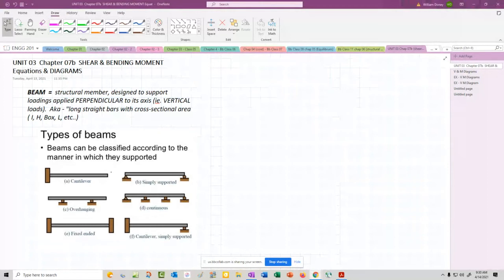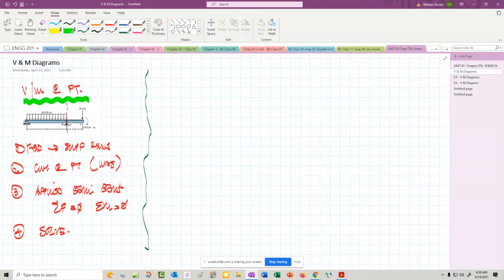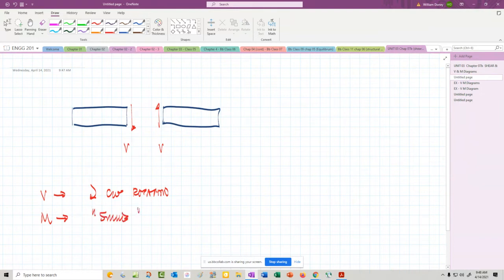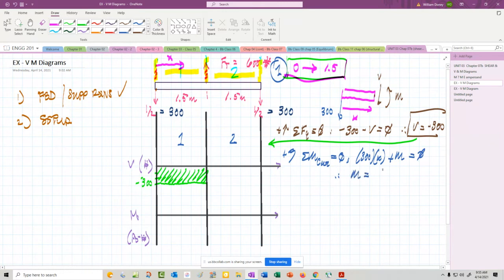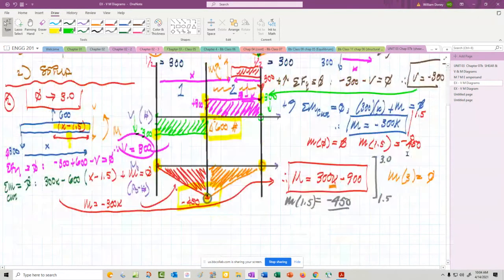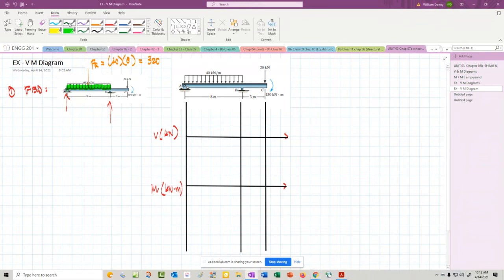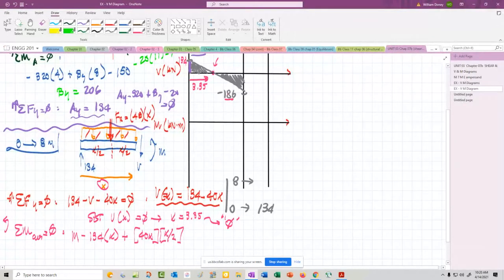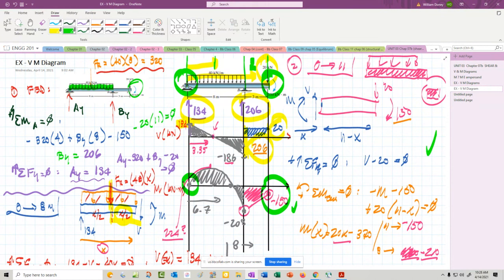ENGG 201 Chap 07b V & M Diagrams lecture - Hibbeler Engineering Statics